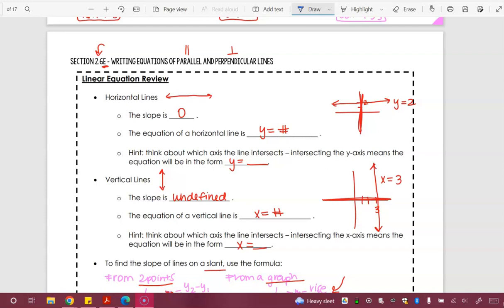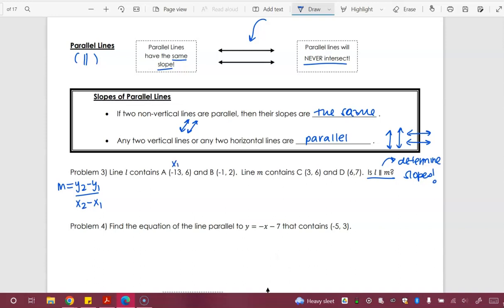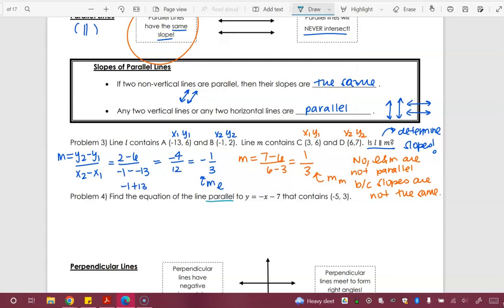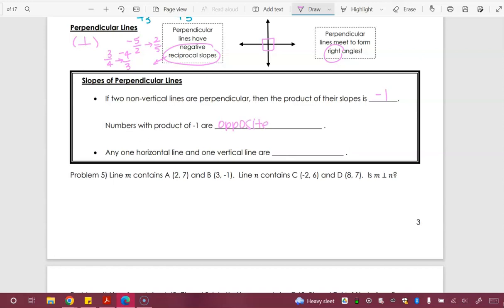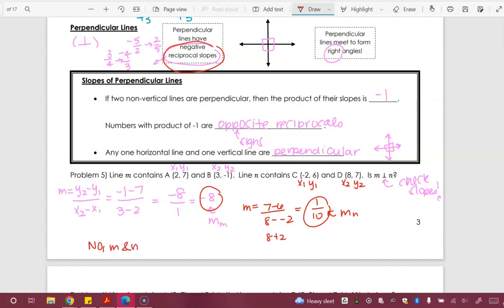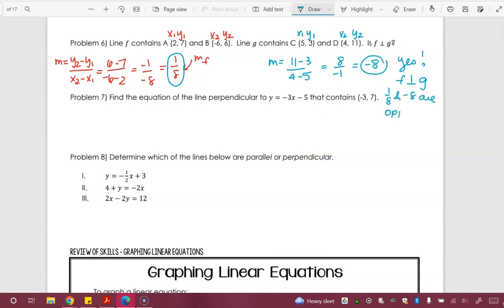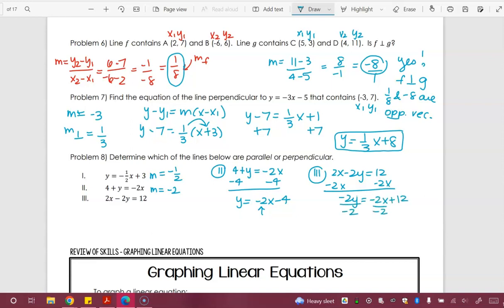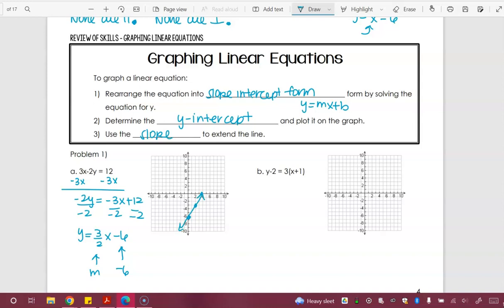Week 17 Pre Chapter 4 Part 3